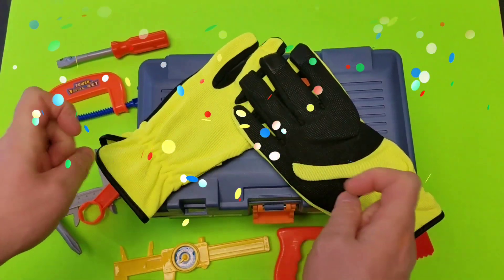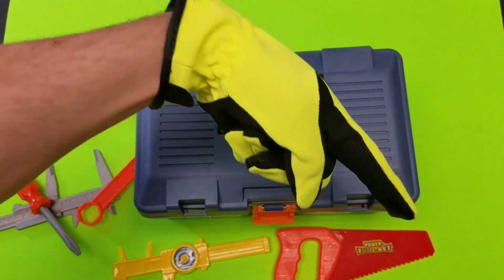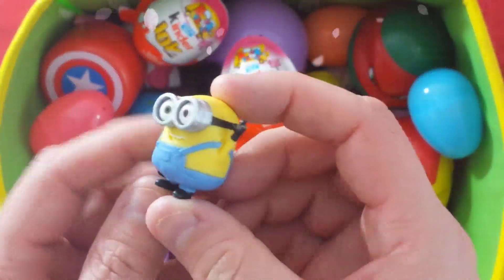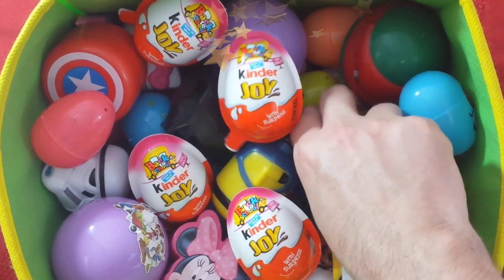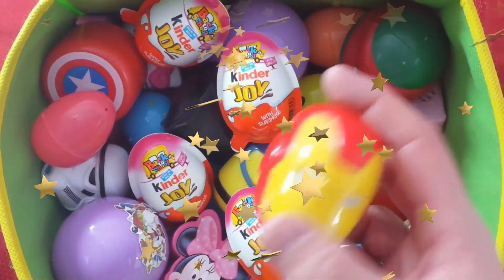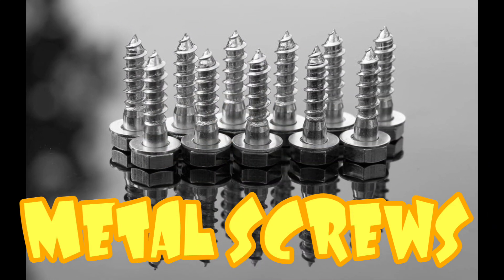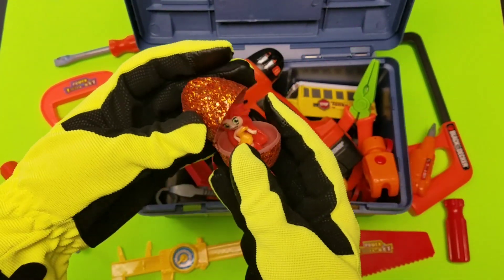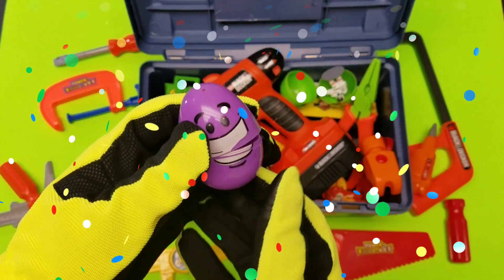Educational videos for kids with toy hand tools surprise eggs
Educational videos for toddlers with toy hand tools surprise eggs.